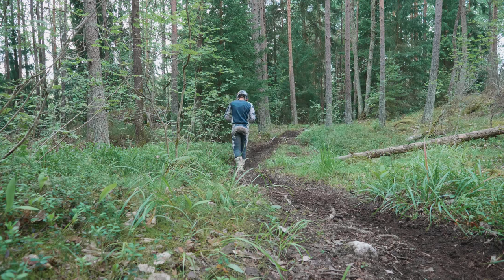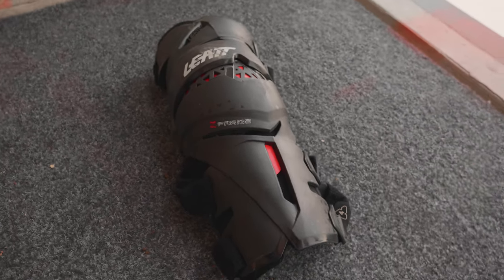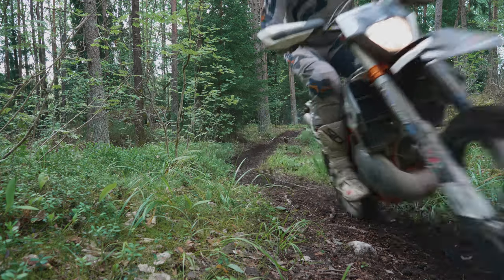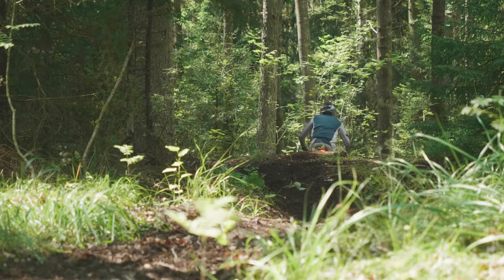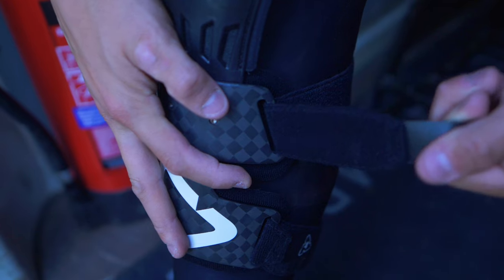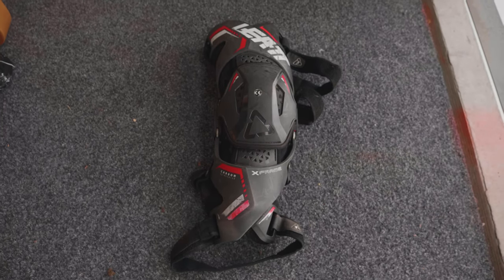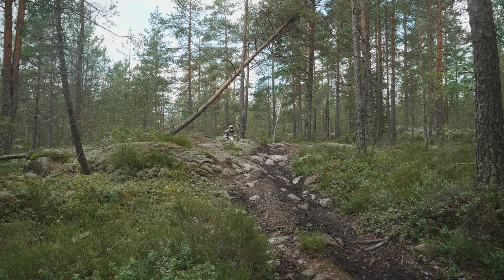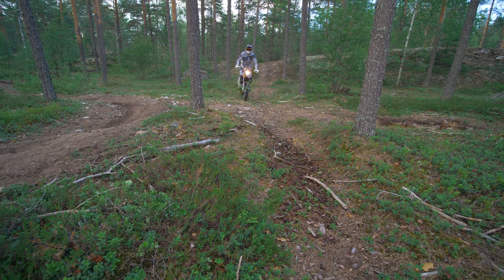Knee braces for enduro: Leatt braces tested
In this video, I will tell you my opinion of Leatt's knee braces, the Z-frame, the X-frame and the C-Frame.